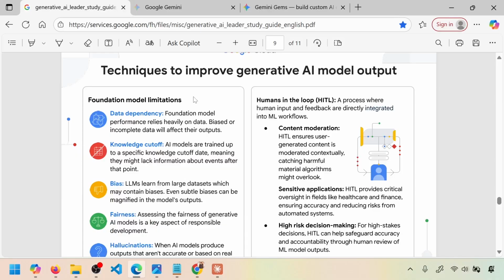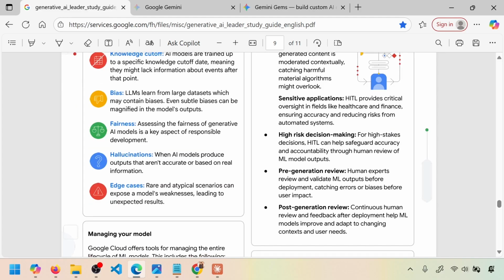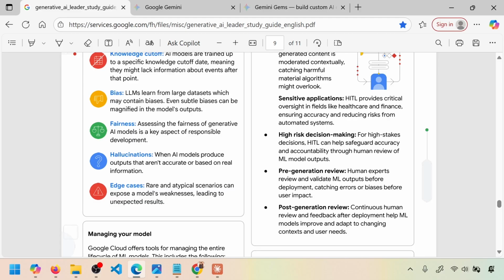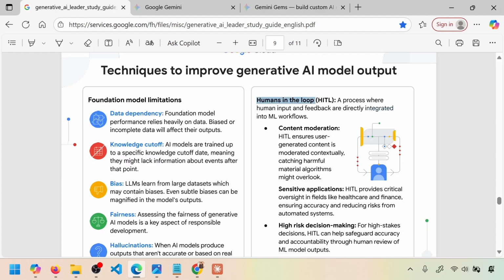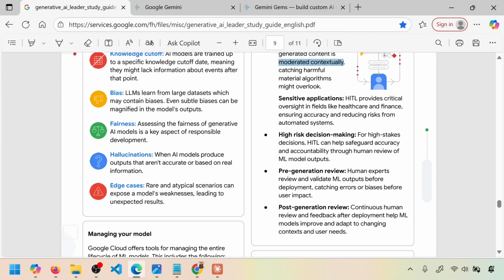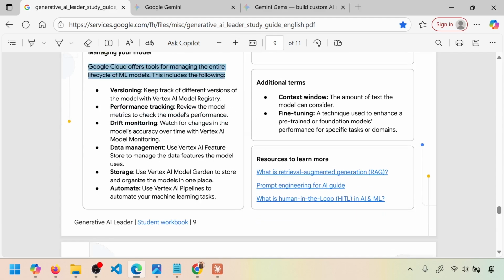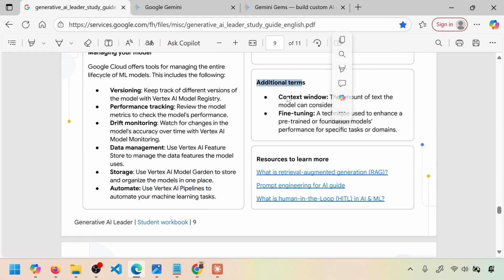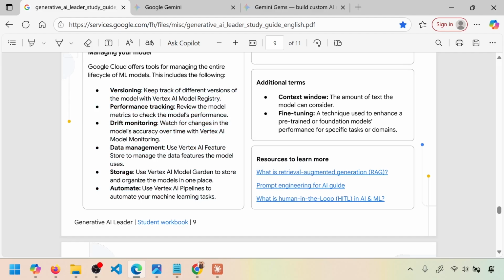Improvement Techniques - Part - 13